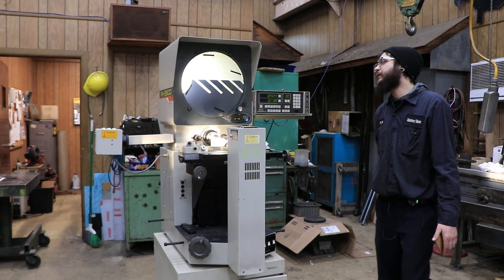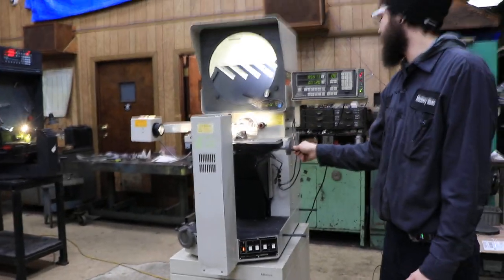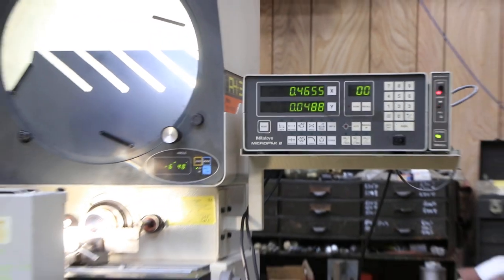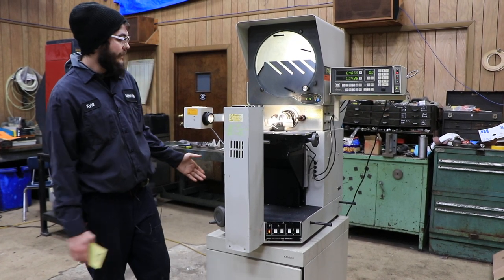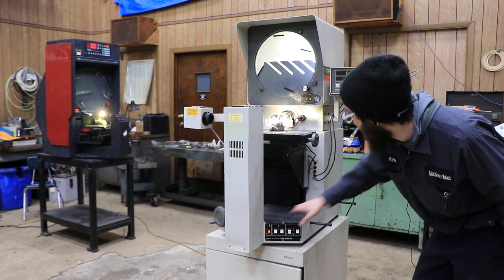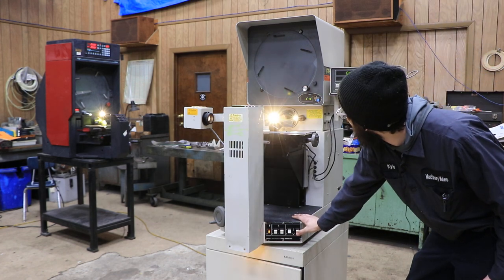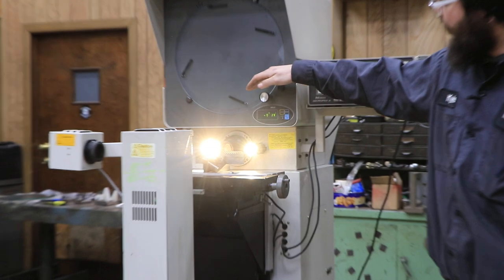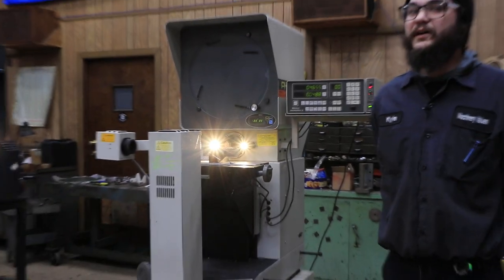14" MITUTOYO BENCH MODEL HORIZONTAL PROJECTION OPTICAL COMPARATOR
14" MITUTOYO BENCH MODEL HORIZONTAL PROJECTION
               OPTICAL COMPARATOR

            ** MITUTOYO "MICROPAK 2"
          2-AXIS DIGITAL READOUT DISPLAY,
     FEATURING PROGRAMMABLE GEOMETRIC FUNCTIONS
      & MITUTOYO "OPTO-EYE" EDGE DETECTION **

MODEL: PH-3500    S/N: 900115       NEW: 2000's

WEIGHT CAPACITY ON TABLE 100 LBS.
HORIZONTAL TRAVEL 10"
VERTICAL TRAVEL 6"
FOCUS 2"
HELIX ANGLE +/- 10 DEG.

EQUIPPED WITH:

"MITUTOYO "MICROPAK 2" 2-AXIS DIGITAL READOUT DISPLAY
  WITH PROGRAMMABLE GEOMETRIC FUNCTIONS
  AND MITUTOYO "OPTO-EYE" EDGE DETECTION

ERECT IMAGE ON DAY-BRIGHT SCREEN
MACHINE HAS BOTH SIDE LAMP FOR SURFACE ILLUMINATION
 AND FIBER OPTIC SURFACE ILLUMINATION OPTION
DIGITAL DISPLAY FOR ANGLE ADJUSTMENT OF SCREEN
FLOATING TYPE STAGE FOR EFFORTLESS MOVEMENT
HELIX ADJUSTMENT, PLUS & MINUS 10 DEGREES
10X LENS
ROTARY VISE ON TABLE
VISE IN CABINET
EXTRA SCREEN
24 VOLT, 150 WATT HALOGEN LAMP
TWO STAGE BRIGHTNESS SELECTOR
115 VOLT/1 PHASE ELECTRICS
MITUTOYO FACTORY CABINET BASE OPTION

CALIBRATED LAST IN 2022